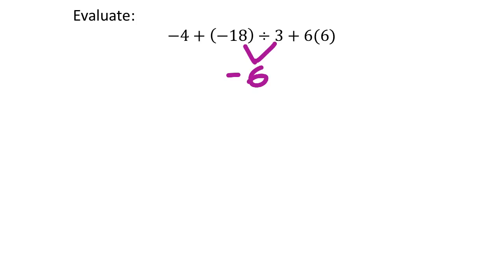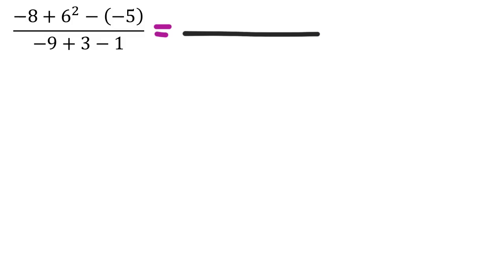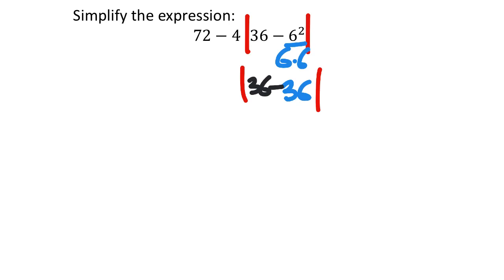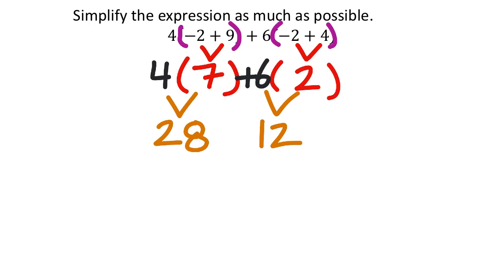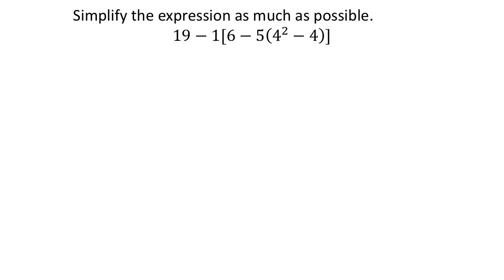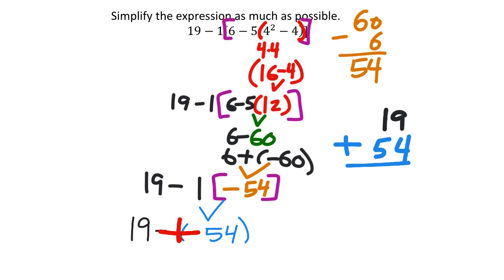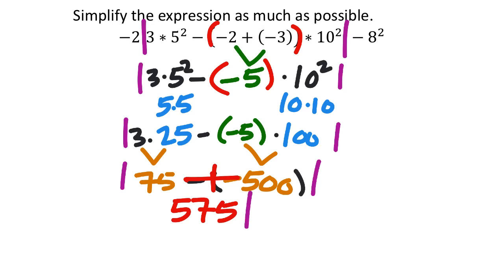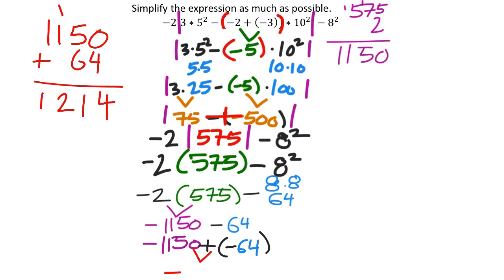Order of Operations with Integers (MATH 950 Unit 1 Lesson 5)